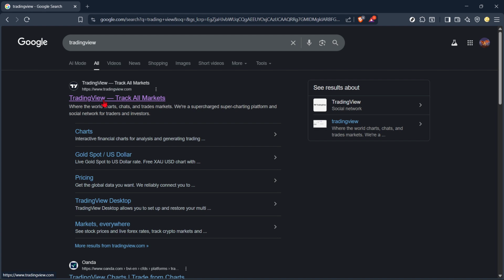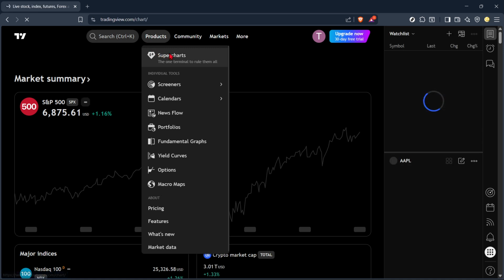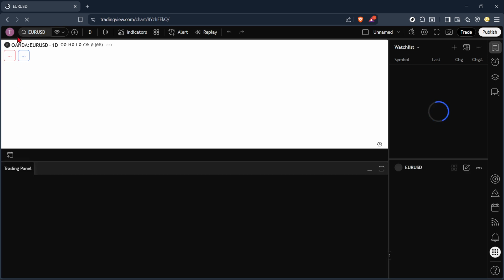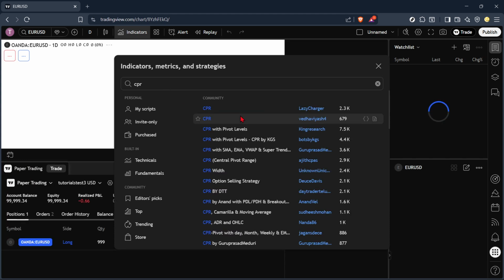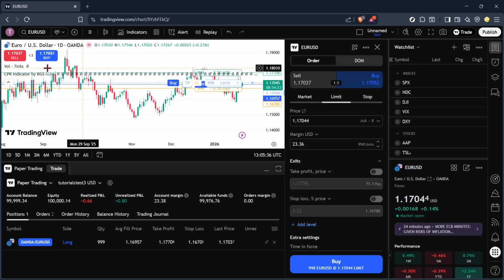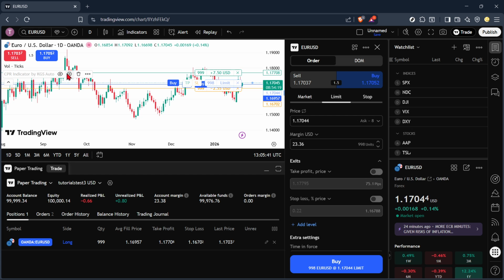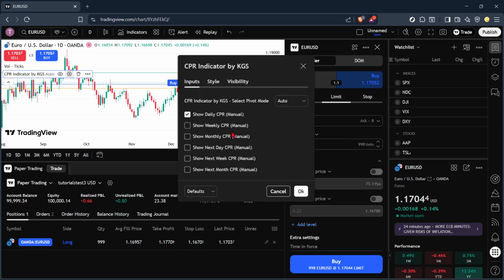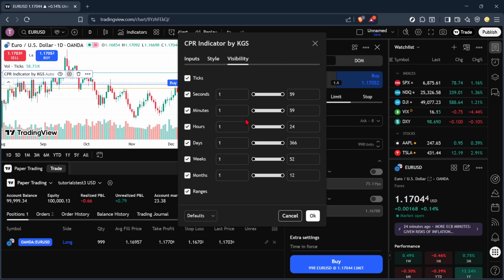How To Find CPR In TradingView [2026 Guide]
How To Find CPR In TradingView